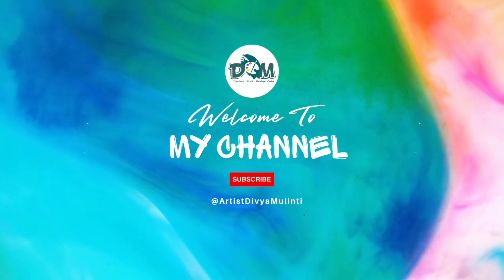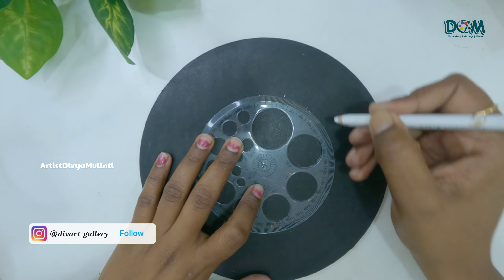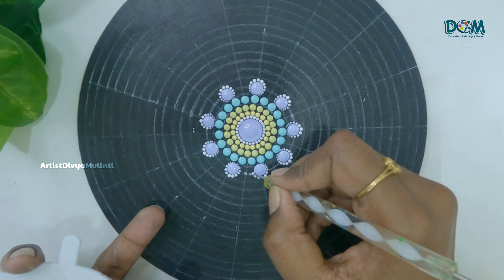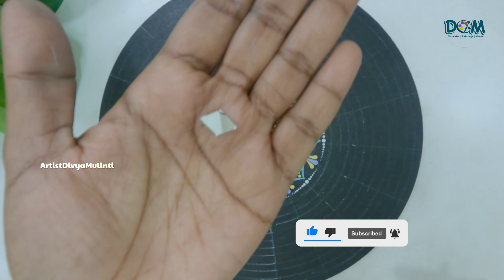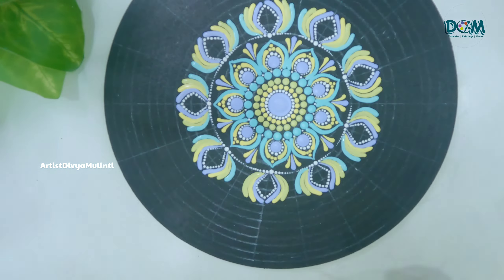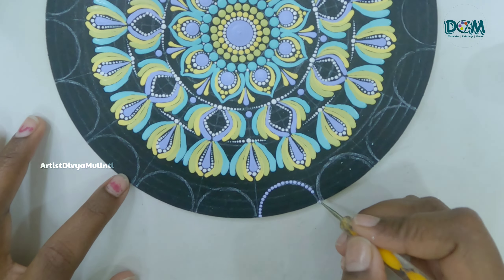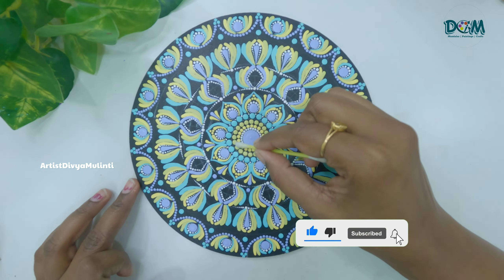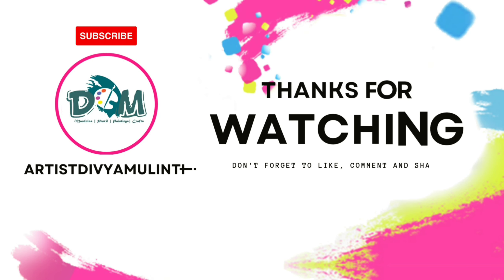Dot Mandala Painting | Brush Strokes | Swooshes | Step by Step Tutorial For Beginners | Dot Art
In this video, I'm going to teach you Dot Mandala Painting on  MDF Board. This is an amazing art transformation that will amaze you!

Whether you're a beginner or an experienced artist, this Dot Mandala painting tutorial is a great way to expand your artistic repertoire. With simple steps and easy-to-follow instructions, you'll have a stunning Dot Mandala painting in no time!

Materials Used :
MDF Board :

Acrylic paints :

 Dotting Tools:

White Charcoal Pencil :

Varnish :
Tripod used : amazon Basic